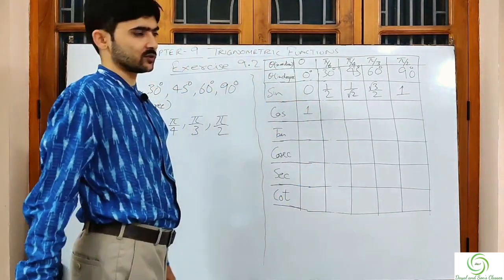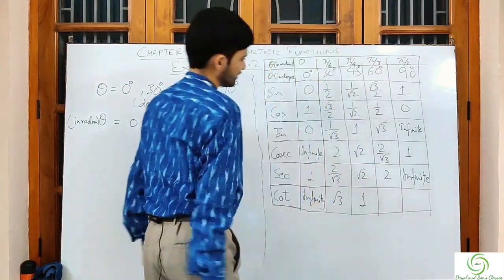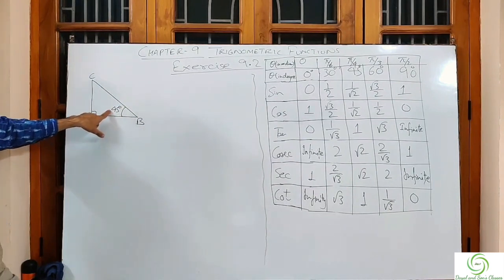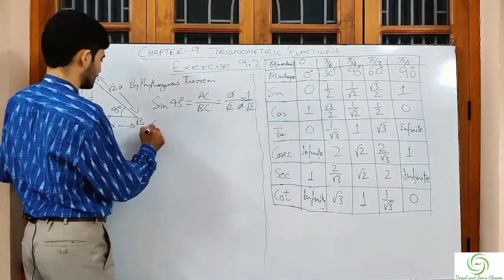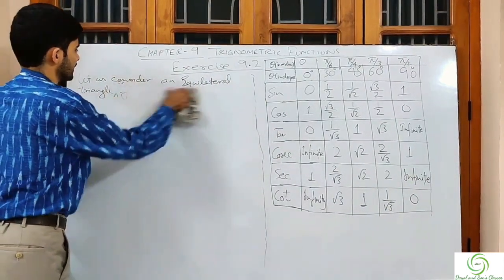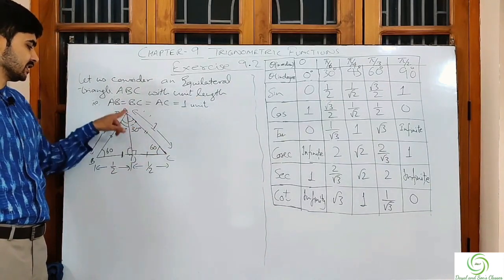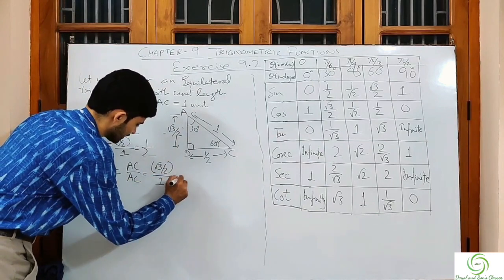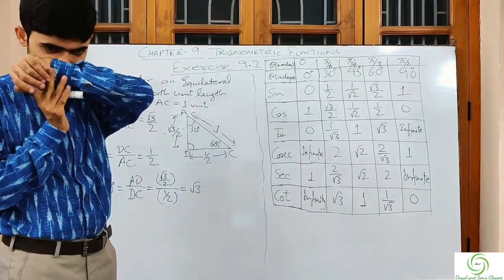Understanding Mathematics Class XIth Chapter-9 Trignometric Functions Exercise 9.2 (Concept)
This video is about Understanding Mathematics Class XIth Chapter-9 Trignometric Functions Exercise 9.2 (Concept)